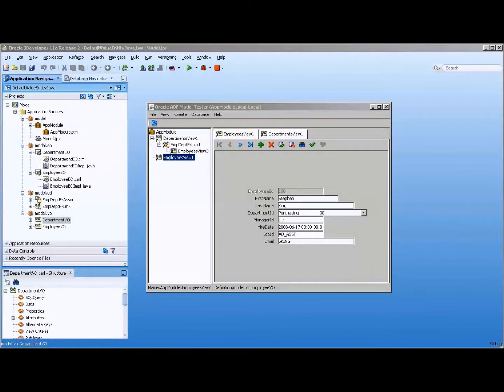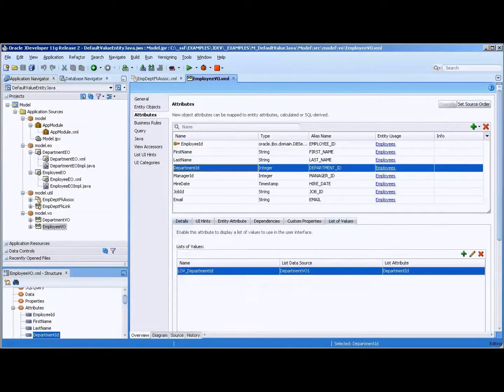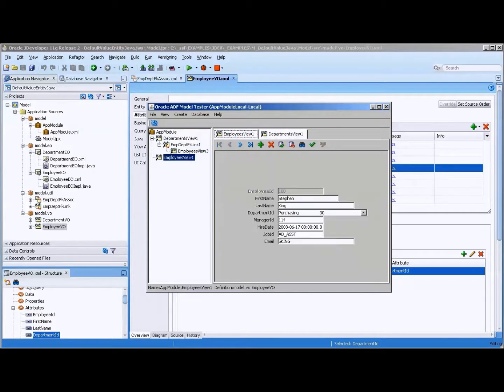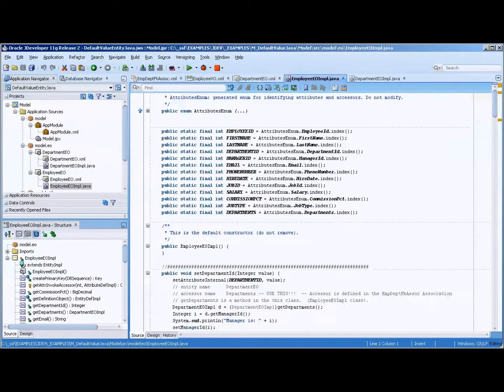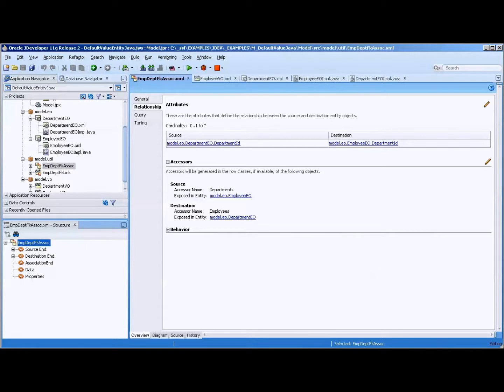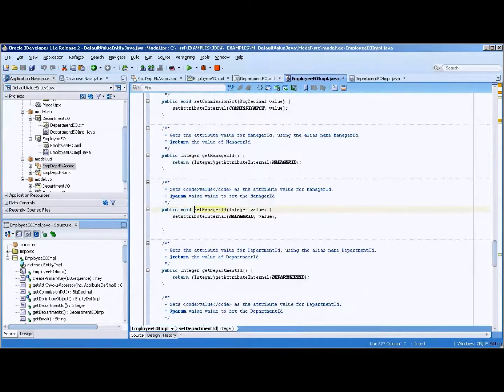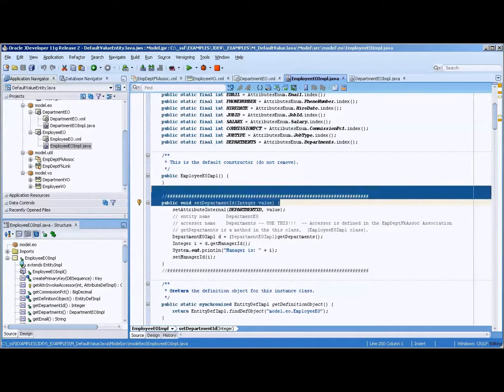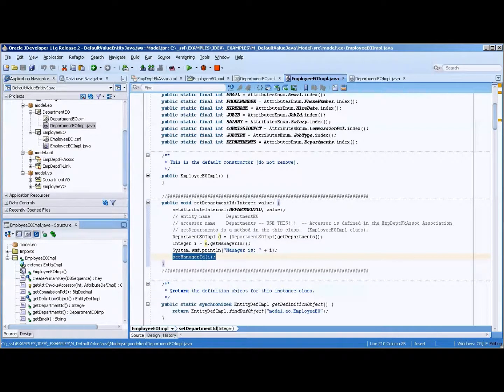010 Jdeveloper Get Value from associated entity object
Use java to grab a value of an associated entity object and set it in the current record.